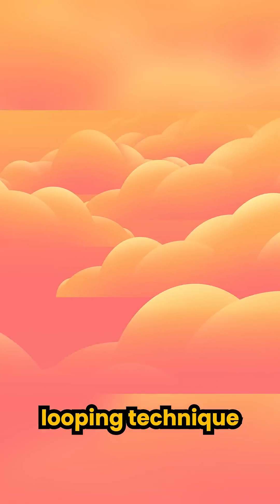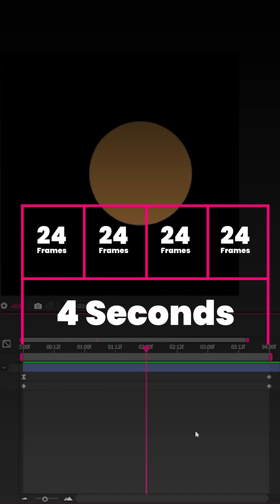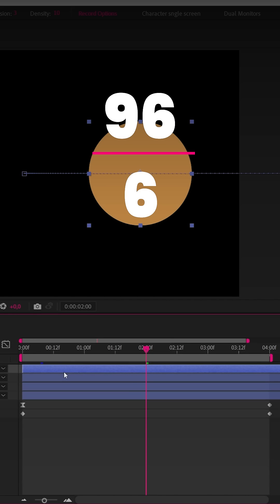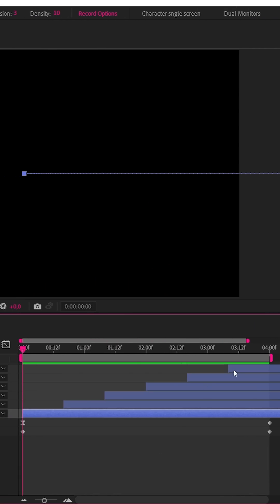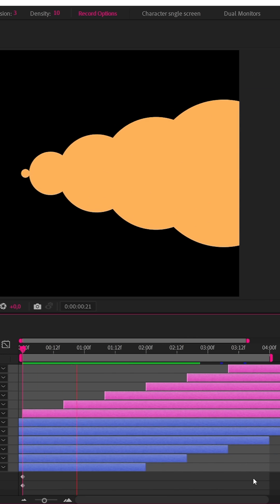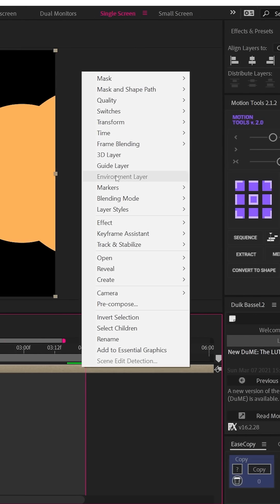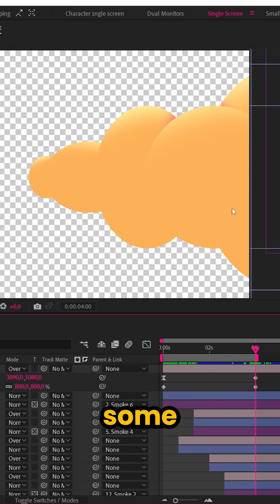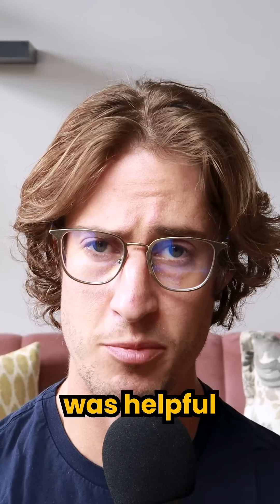Secret technique to loop any animation in after effects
This short tutorial gets into how to loop animation in After Effects. It includes two techniques that make it easy to loop any animation. The ability to loop in after effects is a critical skill for animation so get ready to add this to your toolkit!

✨My Gear: